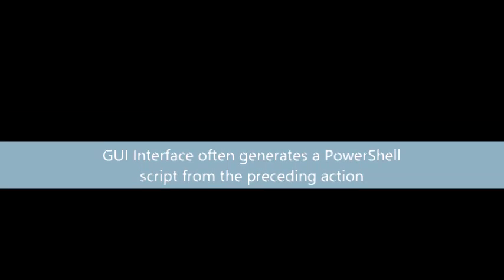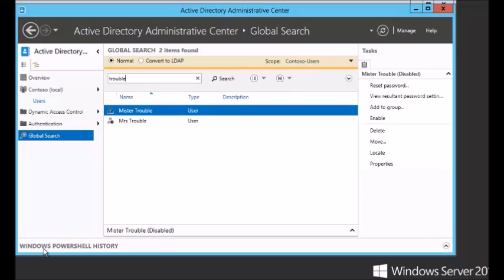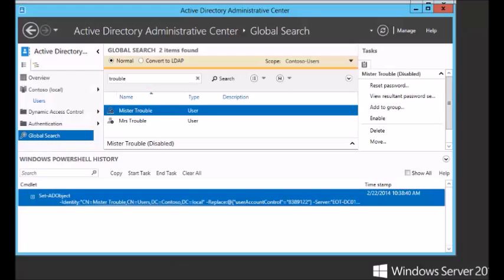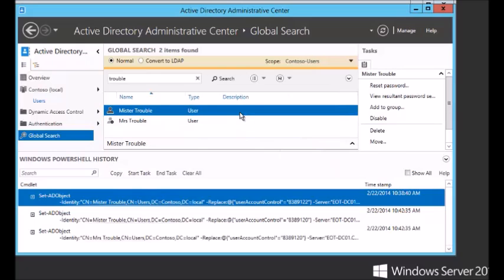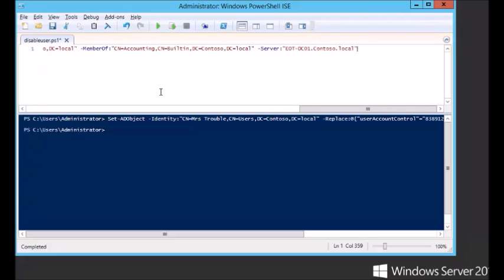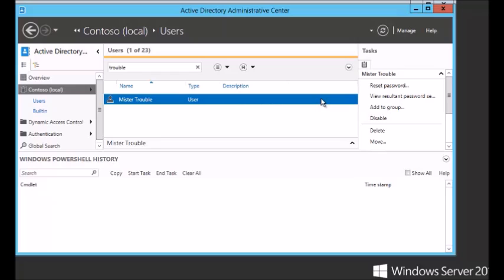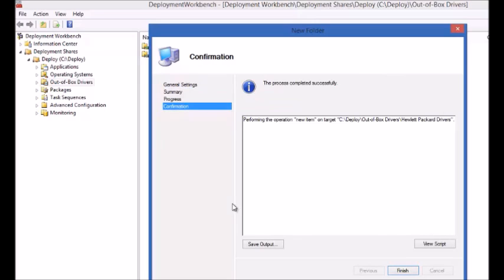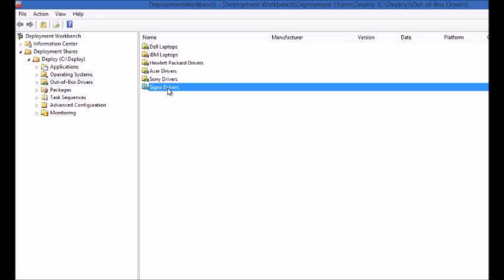WindowsPowerShell 101 for Everyone - No Scripting Required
Learning Basic PowerShell - This session touches on the simplest concept PowerShell brings to the table, Sample Scripts from the GUI mean no actual knowledge of scripting is required to leverage Windows PowerShell